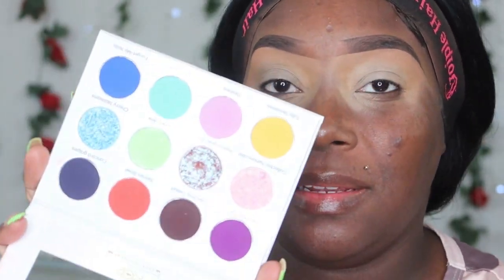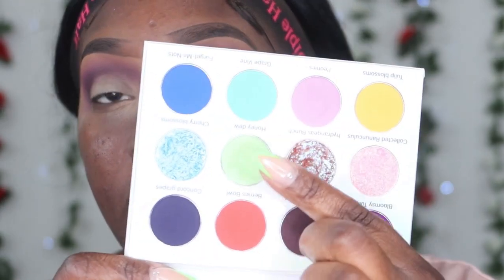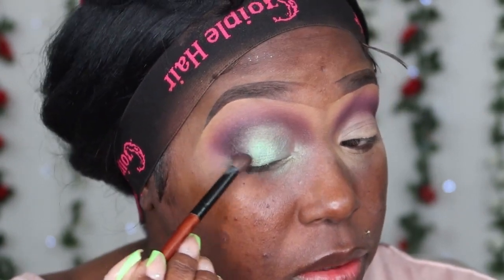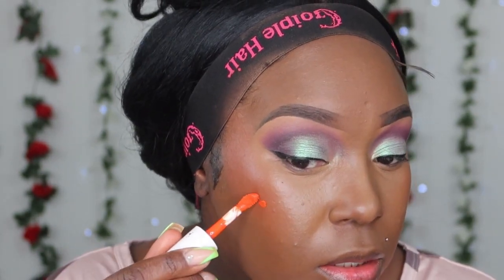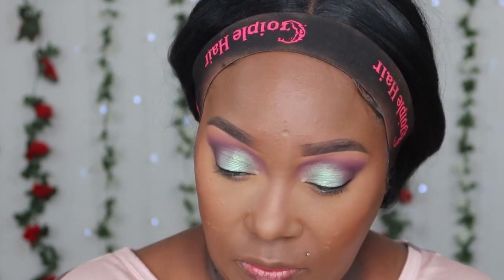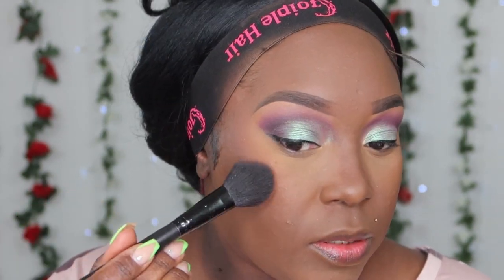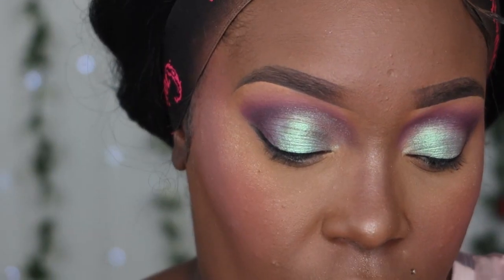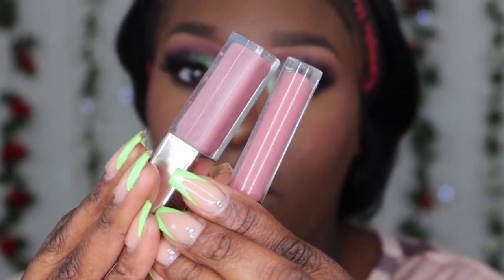dedes signature blooming basket palette makeup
Hello love’s welcome or welcome back
Upload Schedule NEW VIDEOS
EVERYDAY!!!

🙌🏾   HEBREWS 4:16 NLT  🙌🏾
SO LET US COME BOLDLY TO THE THRONE OF OUR GRACIOUS GOD. THERE WE WILL RECEIVE HIS MERCY, AND WE WILL FIND GRACE TO HELP US WHEN WE NEED IT MOST.